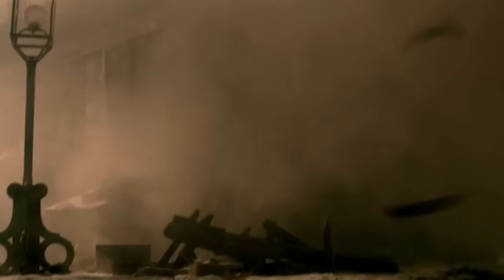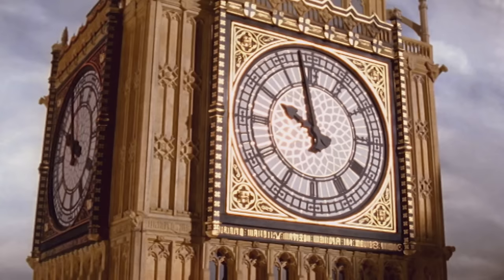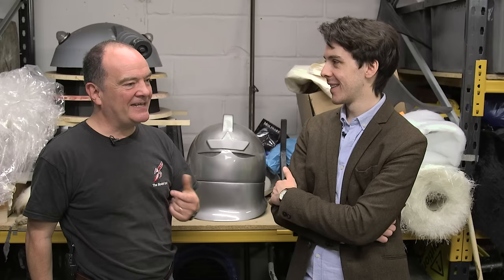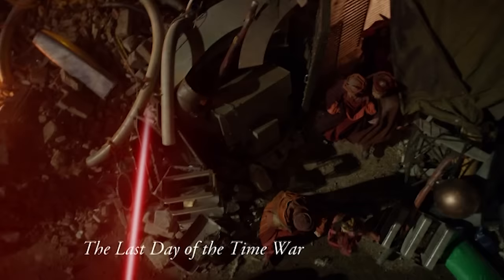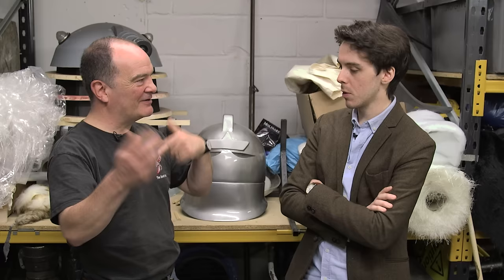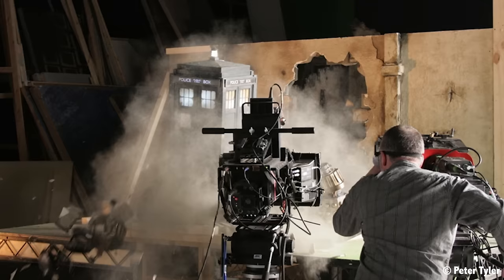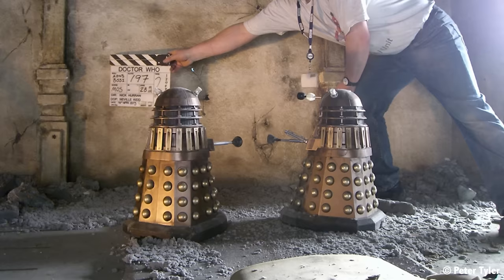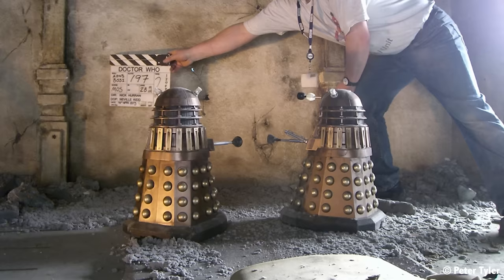Interview With Mike Tucker - Doctor Who: The Fan Show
We spoke to Mike Tucker at the Model Unit about his time working on Doctor Who and some personal highlights. What's your favourite sequence that Mike has worked on?